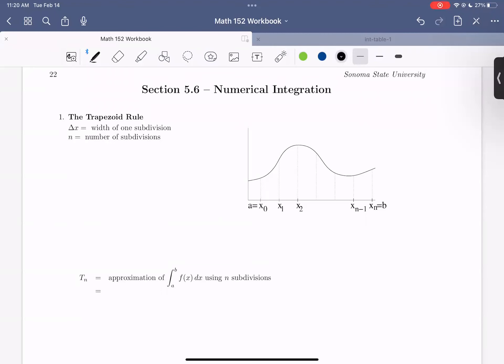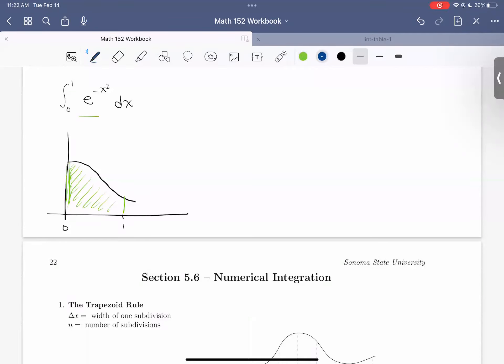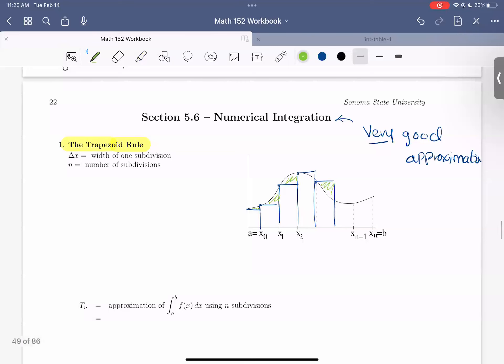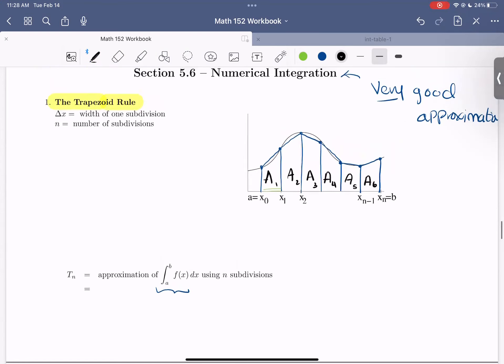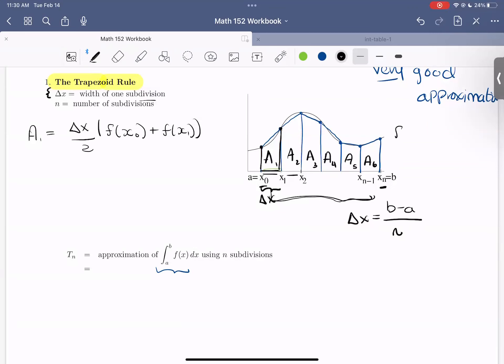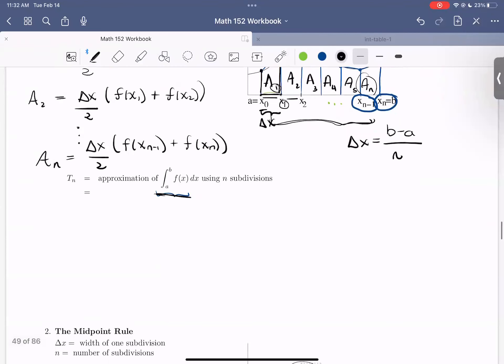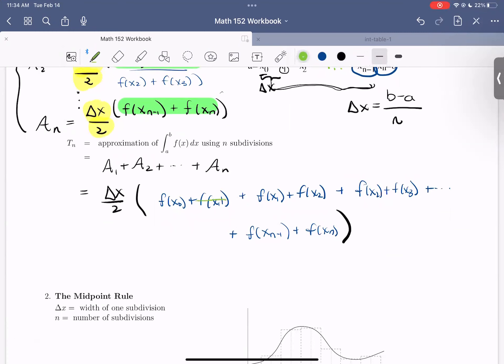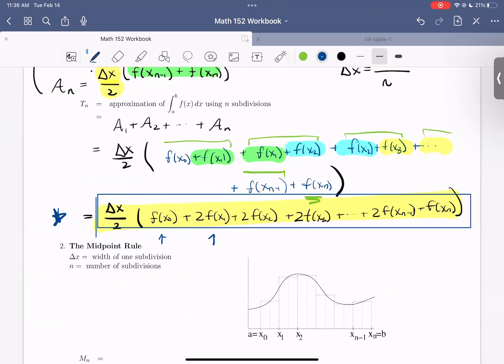5.6: Numerical Integration Part 1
In this video, we work through an approximation of computing an integral using the Trapezoid Rule.